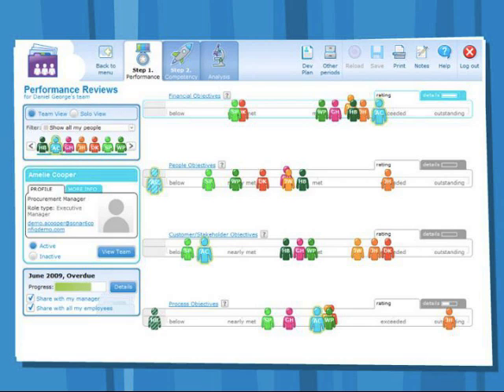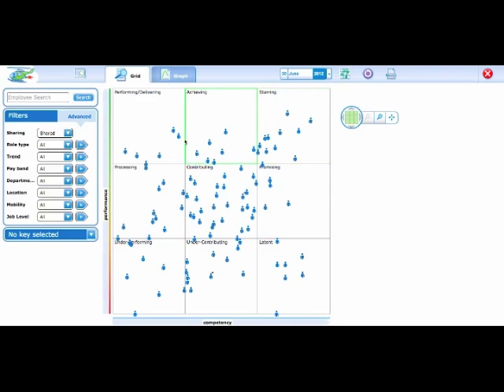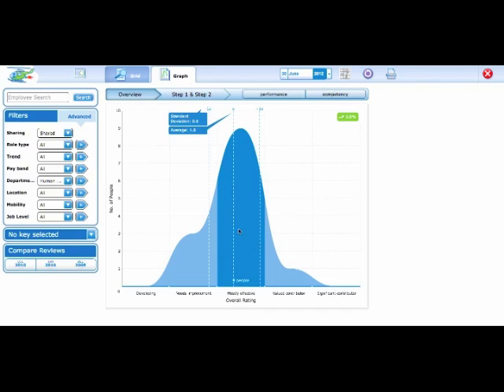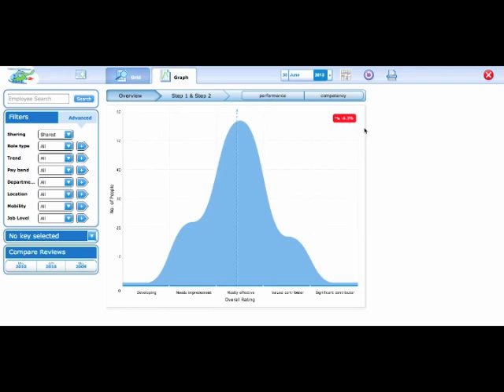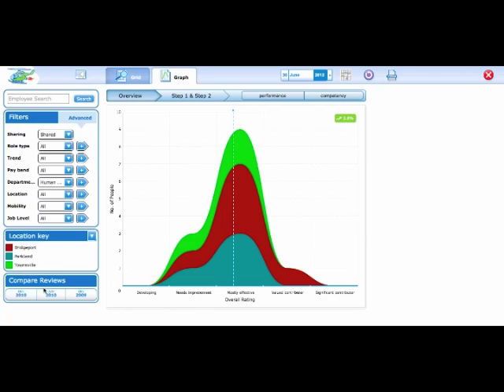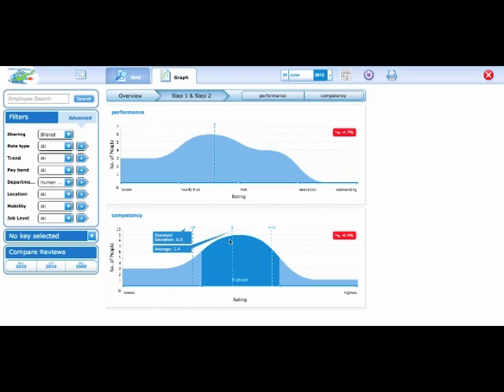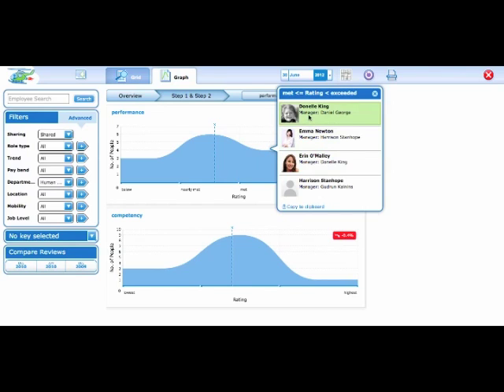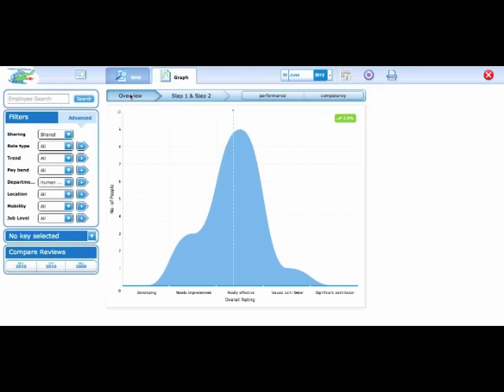Sonar6 Analytics Launch Webinar (recorded)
Sonar6 Analytics gives you deep insights into your organization's staff. Who are your top performers? Who are the rising stars? Which areas need addressing?

All this and more can be answered by using Sonar6 and its Analytics tool.